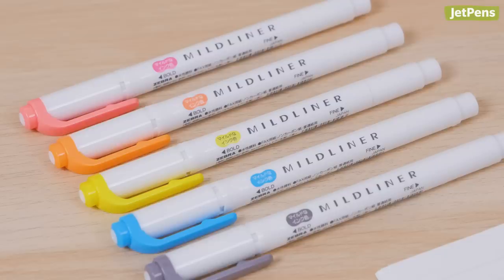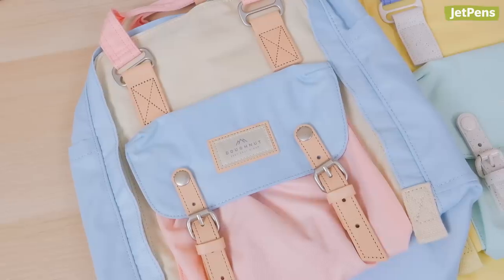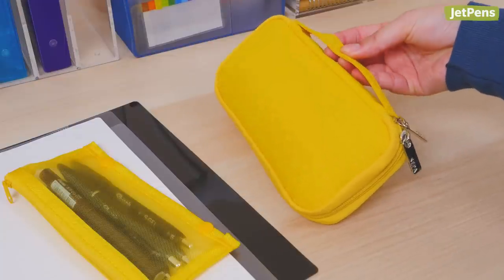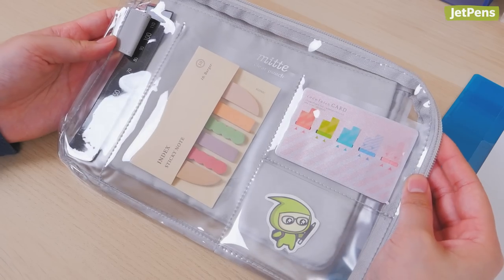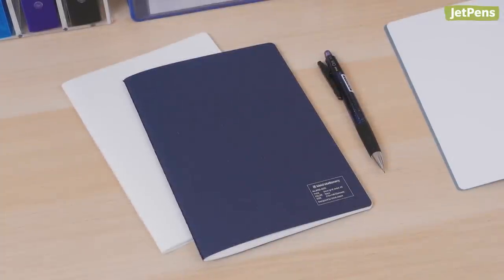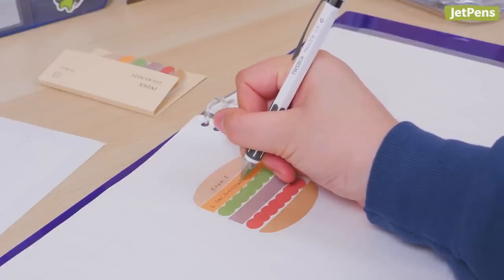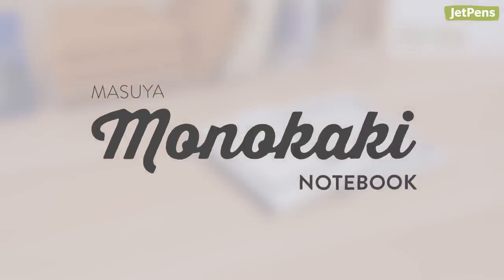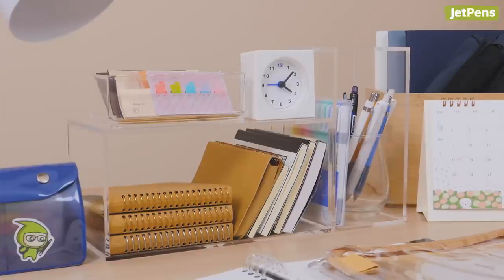Amazing Pens Cases, Bags, & Notebooks Nobody Talks About, But Should! ✨📓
You can shop all these items and more at JetPens.com We were really surprised to see how much excellent stationery gets glossed over! Watch our video to see some pen cases and notebooks that deserve more attention.

0:00 Intro
0:21 Cases & Bags
2:34 Paper
4:35 Outro